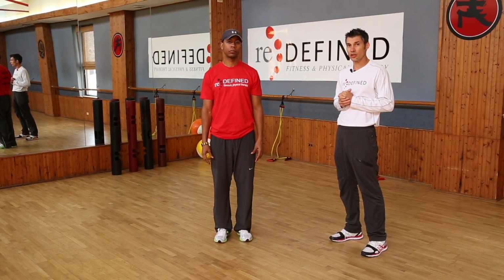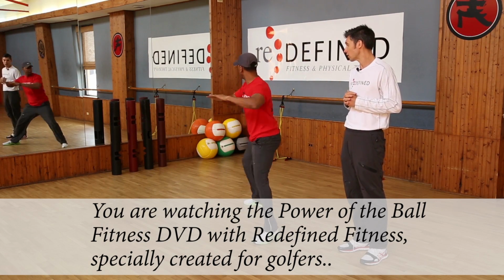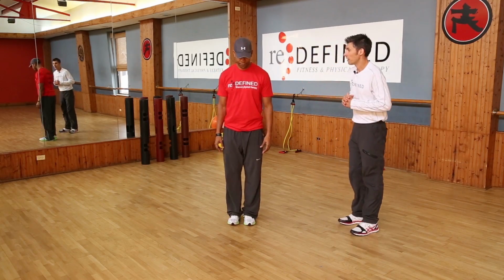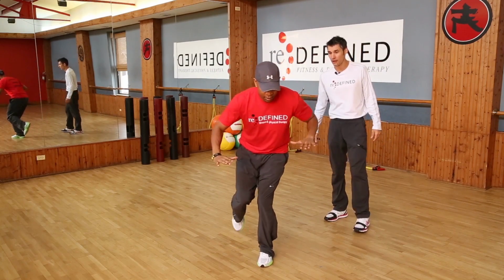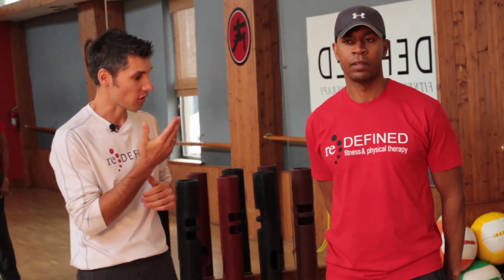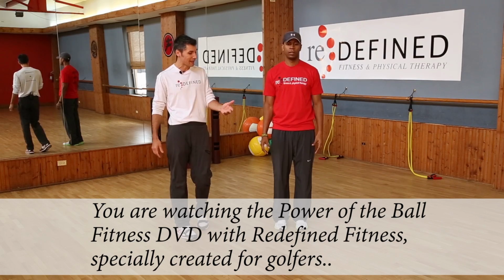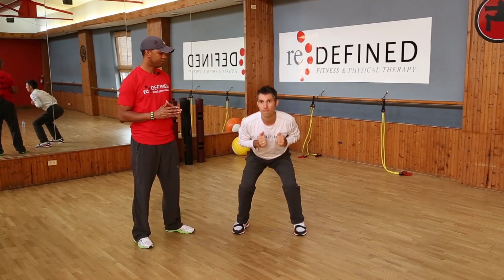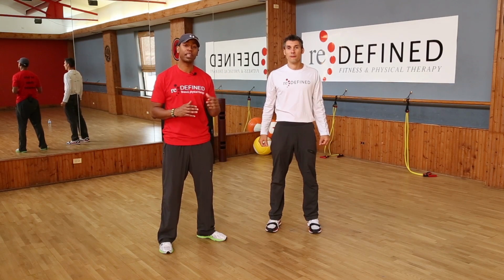The Power of the Ball Fitness Video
Eric Smoot and Silviu Gansca of Redefined Fitness show you a set of exercises from the Nike 360 fitness program designed to increase flexibility and improve your golf game.  If you're a golfer, you don't want to miss this workout!!